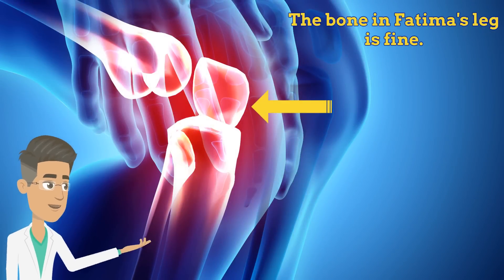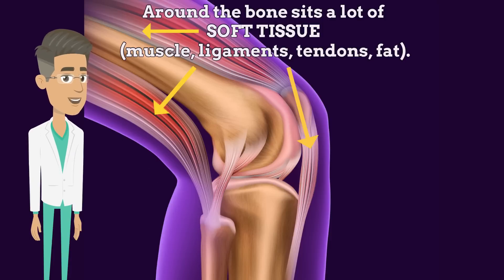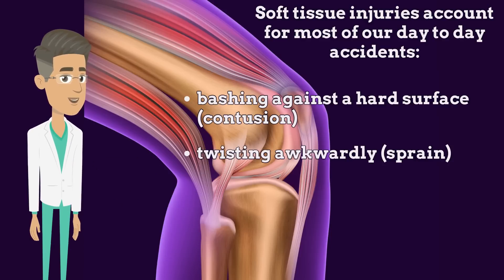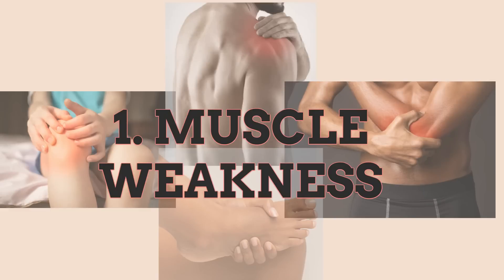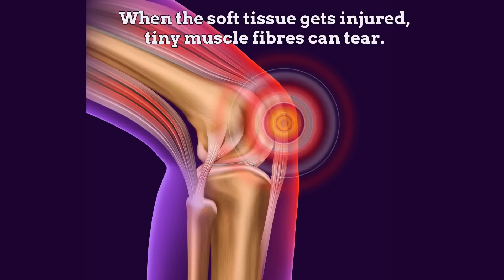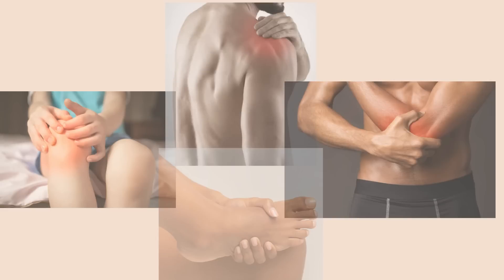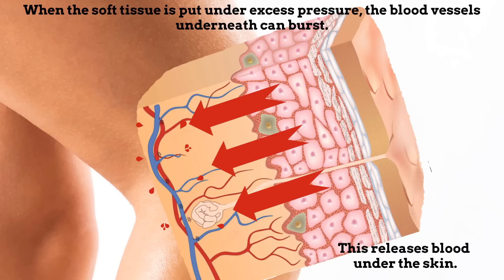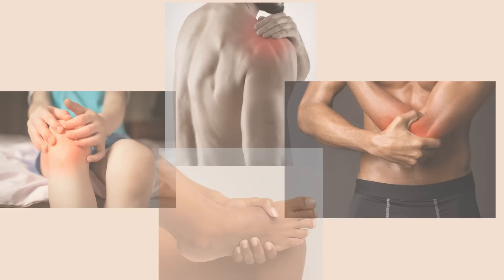Soft tissue injuries. How to spot them, and How to treat them.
In this video, Dr. Mo is going to explain what happens inside our bodies when we get injured, specifically focusing on soft tissue injuries.
Soft tissue injuries can happen to anyone, anywhere, and at any time. Whether it's a sprained ankle, a pulled muscle, or a bruise, these injuries can be painful and limit our ability to move and function normally for some time. But what exactly happens inside our bodies when we get injured?

Dr. Mo will take us through the different phases of repair and regeneration that occur after a soft tissue injury. We'll learn about the inflammatory response, which is the body's initial reaction to injury, and how resulting blood vessel widening and swelling help to bring blood flow, important cells and nutrients to the injured area.
We'll also explore the proliferative phase, where new tissue is formed to replace the damaged tissue, and the remodeling phase, where the new tissue is strengthened and reorganized to restore normal function.

Throughout the video, Dr. Mo will use clear and concise language to explain this science behind soft tissue injuries and how our bodies work to heal themselves after our day to day accidents. This video is perfect for anyone who wants to better understand what happens overntime to their grazes, muscle strains, joint sprains and lacerations.
So, whether you're a student, an athlete, or just curious about the human body, this video is for you! Sit back, relax, and let's learn about soft tissue injuries with Dr. Mo on Educaretoons!